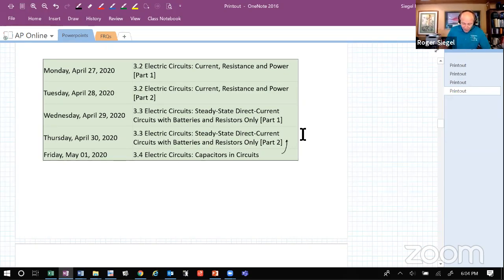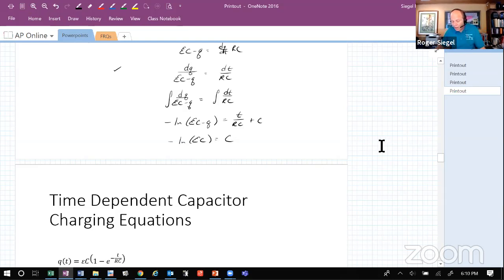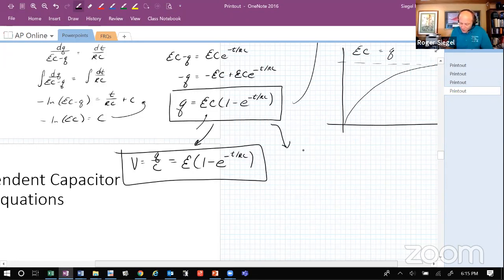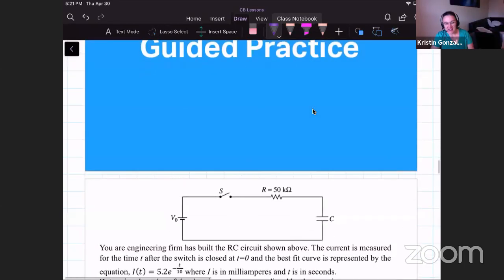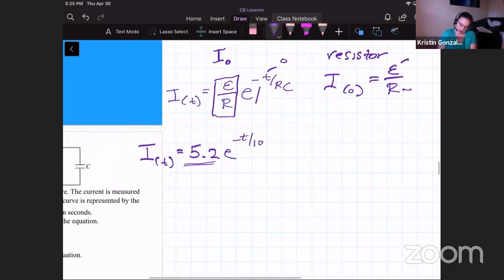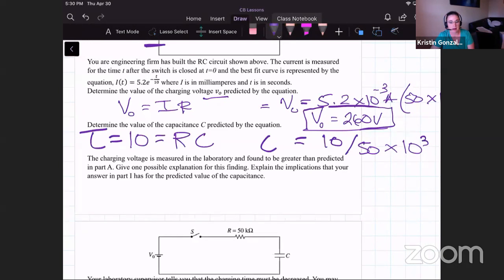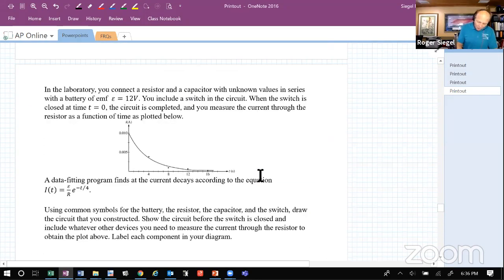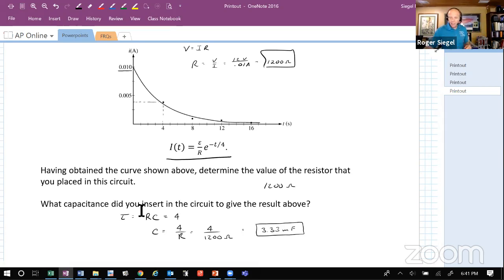AP Physics C: Electricity and Magnetism: 3.3 DC Circuits with Batteries and Resistors [Part 2]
3.3 Electric Circuits: Steady-State Direct-Current Circuits with Batteries and Resistors Only [Part 2].

7.D Provide Reasoning to justify a claim using physical principals or laws.